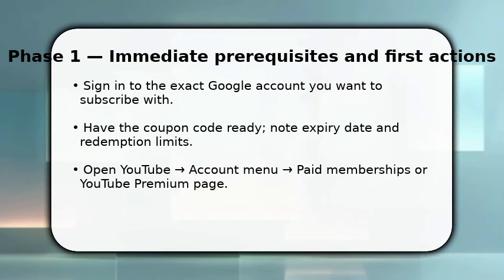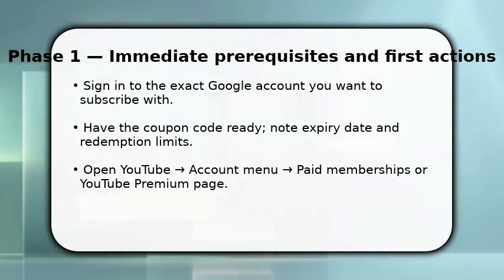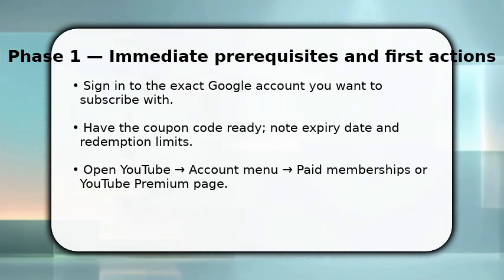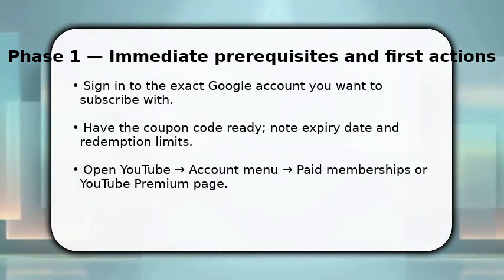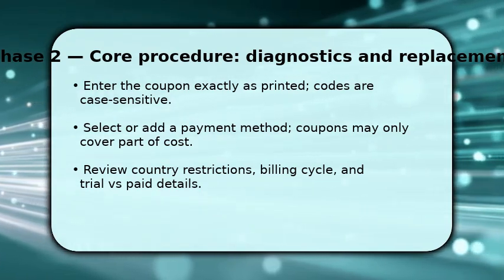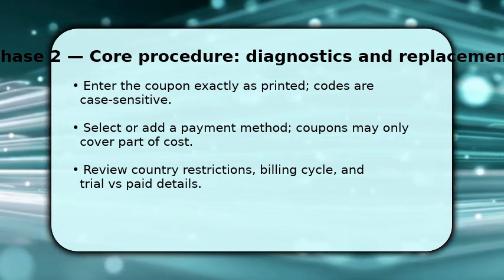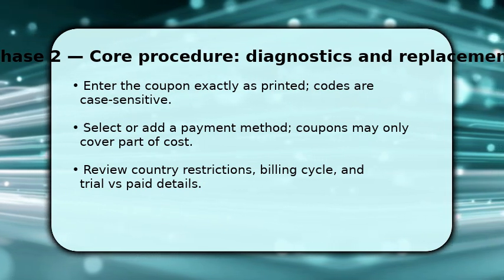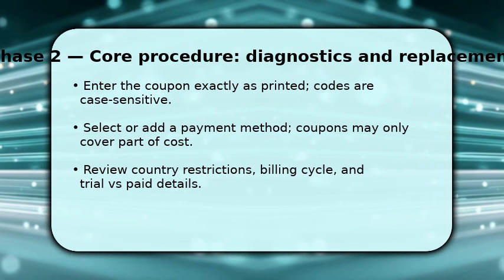How to Use Youtube Premium Coupon Code - Step by Step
How to Use Youtube Premium Coupon Code - Step by Step | 🔒 Surfshark VPN Deal — Stay private and secure. $1.99/mo + 3 Months Free ▸

Discover the ultimate guide to using your YouTube Premium coupon code for an enhanced viewing experience. This video will walk you through each step, ens extricate savings and unlock exclusive features like background playback on mobile devices.

YouTube Premium,